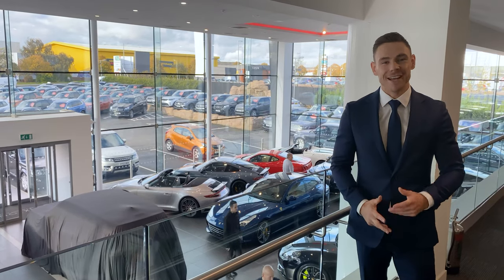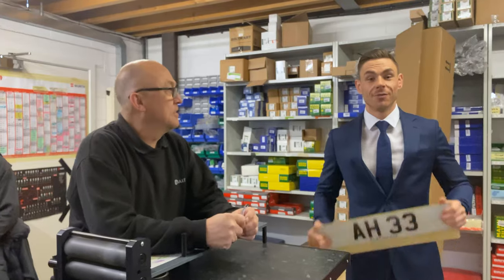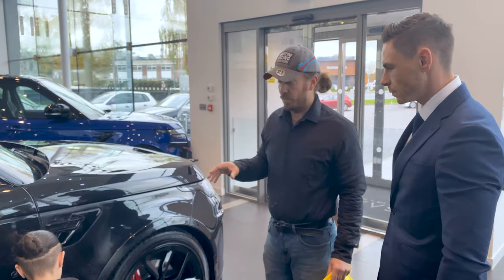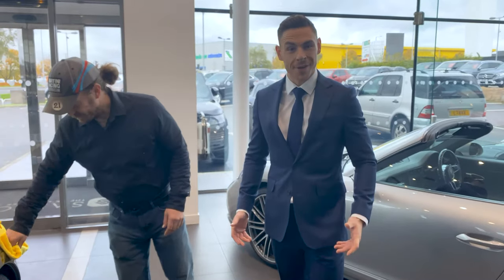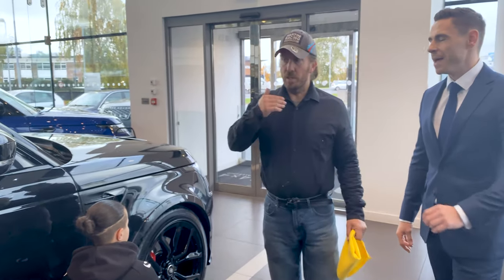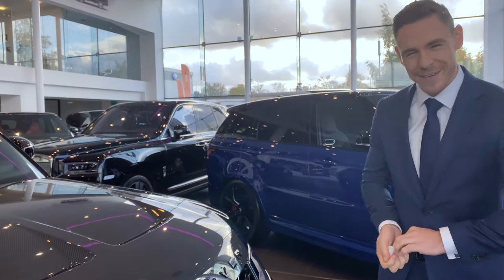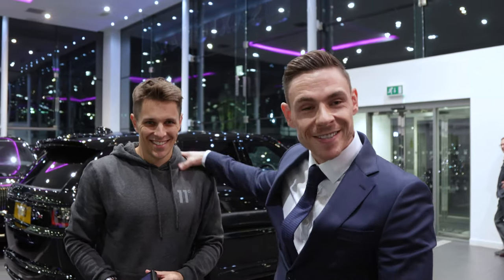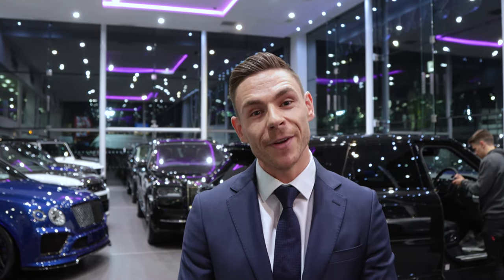Archie Hamilton Racing SVR Collection Day | Behind The Scenes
Our salesman Dan takes you behind the scenes of Archie Hamilton Racing's new Range Rover Sport SVR collection day.

After an extensive search to find his perfect SUV, Archie Hamilton decided to buy his 2018 Range Rover Sport SVR from us at Saxton 4x4.